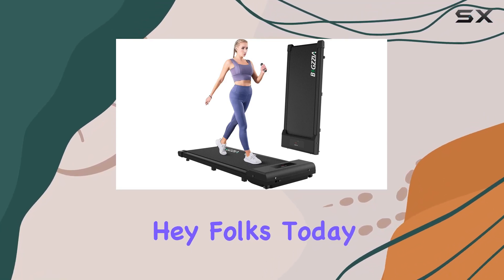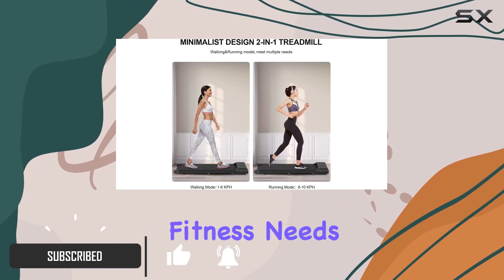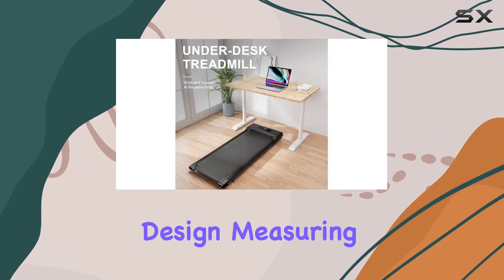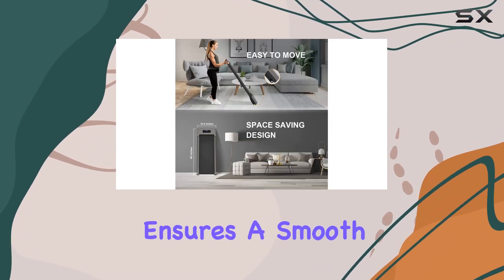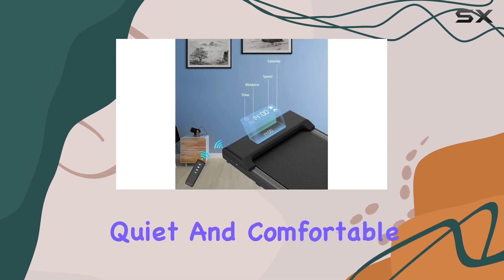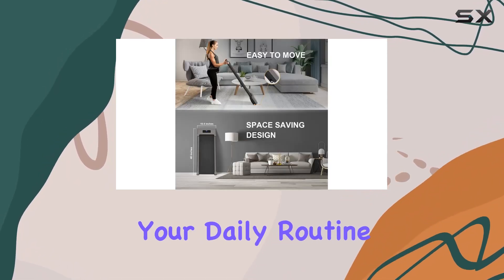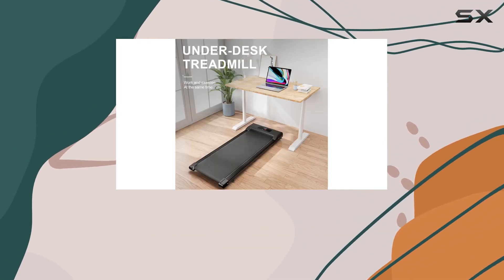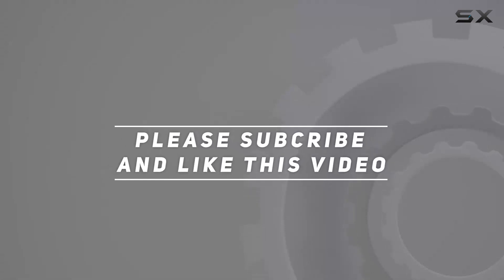Bigzzia Treadmill-Walking Pad-Under Desk Treadmill-2 in 1 Portable Treadmill for Home (Black-A1)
0:00 Intro
0:06 Review

Things that we mentioned in this video:
Bigzzia Treadmill-Walking Pad-Under Desk : B0CCNFLXLL